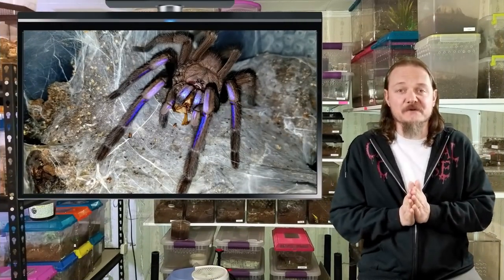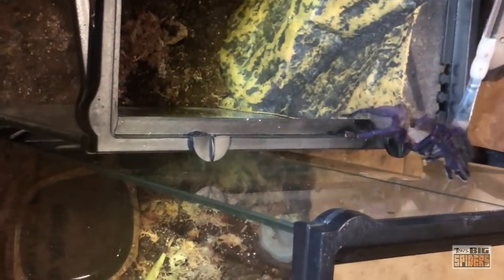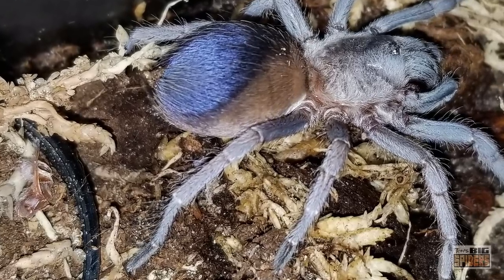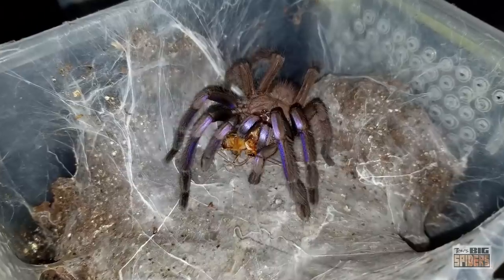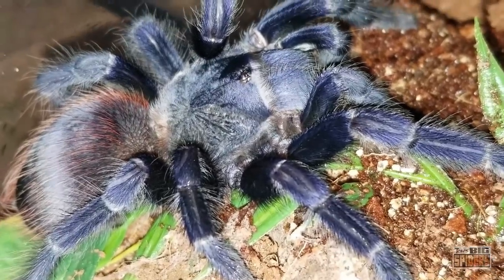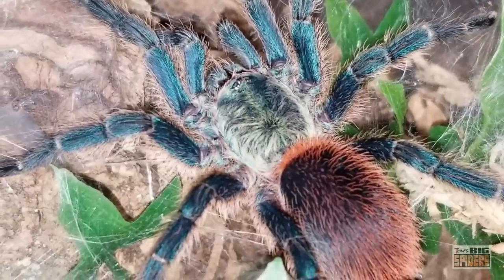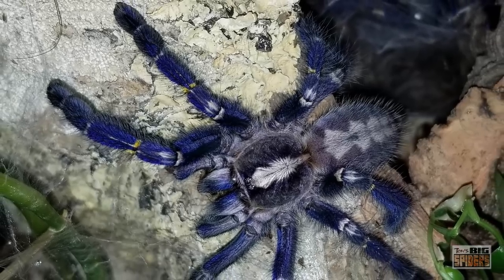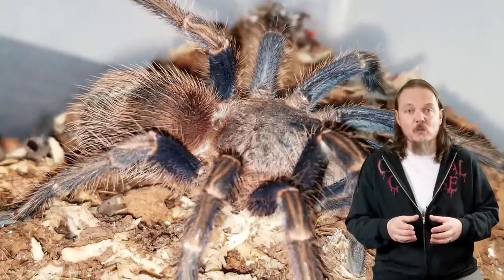BLUE TARANTULAS! A Guide For Those Interested in the Blue Beauties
NOTE: It is Dolichothele diamantinensis.  When I edited the video, I used old clips labeled with the old genus and apparently had a major brainfart. My apologies for any confusion!

Unfortunately, I could not include every single blue tarantula or tarantula with blue on it that I could think of. Some others to check out would be Orphnaecus sp. blue Panay, Chilobrachys discolus blue, Idiothele mira, Birupes simoroxigorum, Typhochlaena seladonia, Xenesthis sp blue, Harpactira pulchripes, and P hormictopus sp. blue "Azul." As with any spider, do your research before you pick one up!